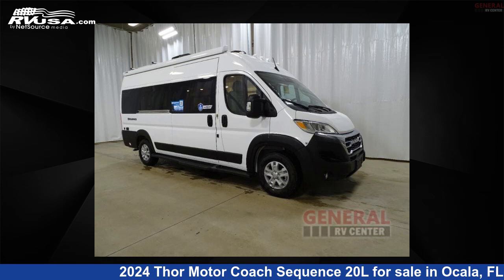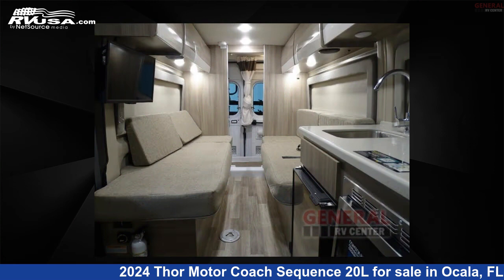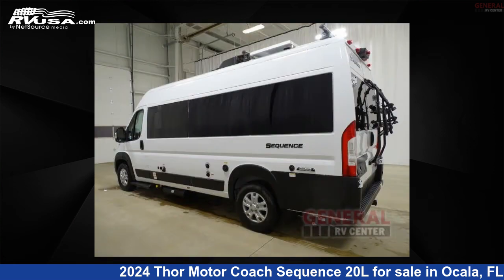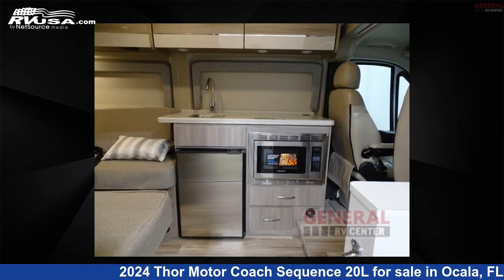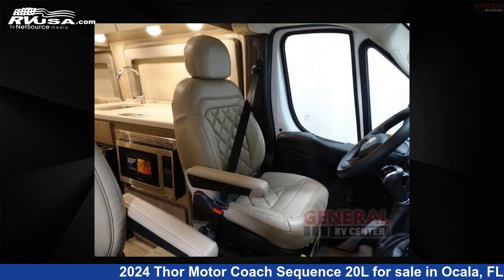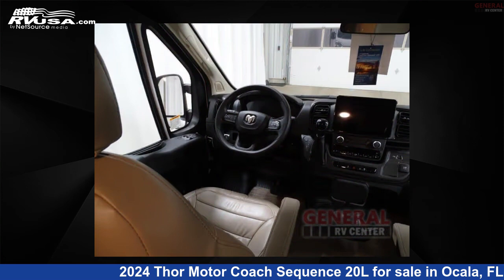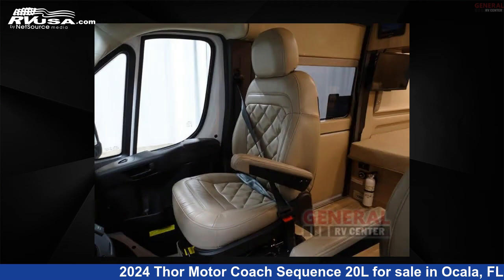Remarkable 2024 Thor Motor Coach Sequence Class B RV For Sale in Ocala, FL | RVUSA.com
This 2024 Thor Motor Coach Sequence 20L is a Class B RV. It is located in Ocala, FL 34473 and is offered for sale by General RV Center. This New Thor Motor Coach Is 21' 0" in length and features sleeps 2, and 27 gal fresh water capacity. The floorplan layout of this Class B features Rear Bath. This 2024 Thor Motor Coach Sequence 20L is built on a RAM Promaster chassis.